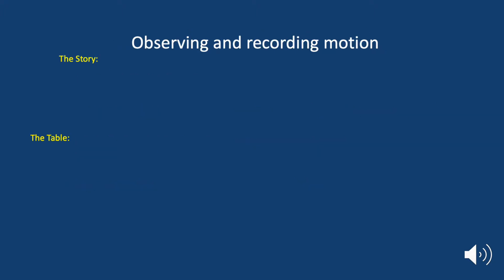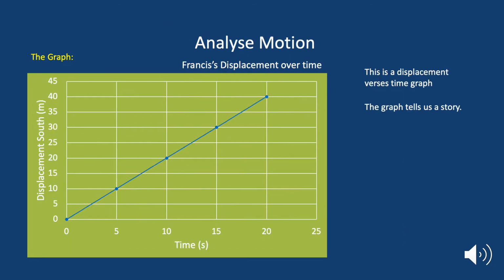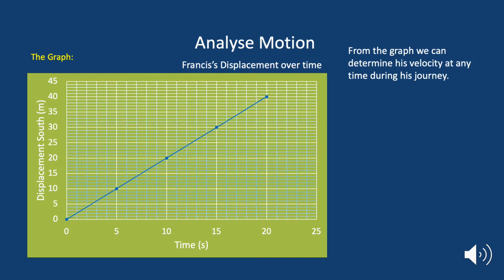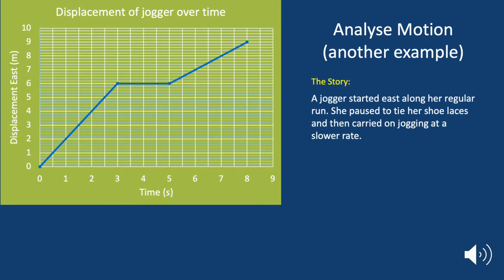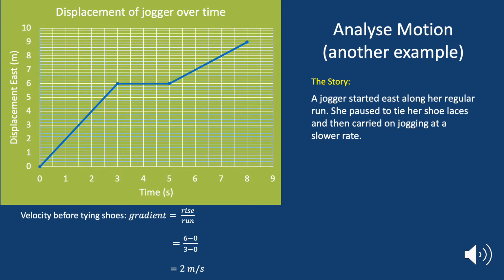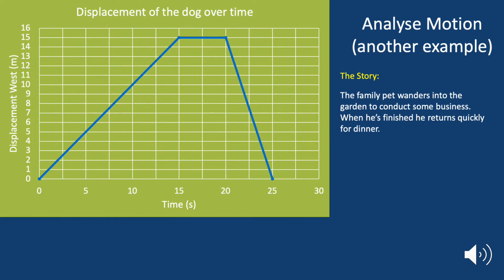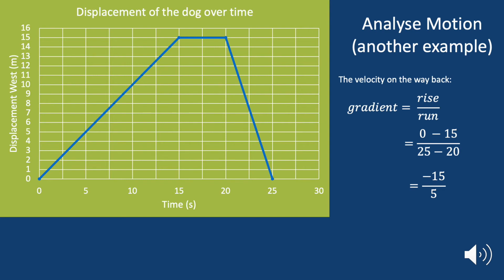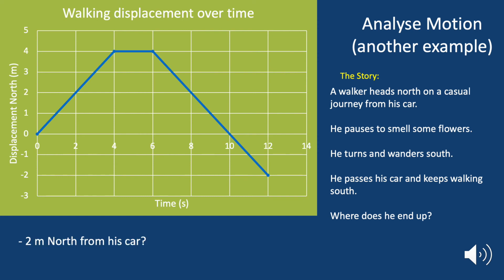Displacement Vs Time Graph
Introducing Displacement verses Time graphs. These graphs help us to communicate the motion of an object in one dimension.

The gradient of a Displacement/Time graph gives us the Speed Equation

v=s/t